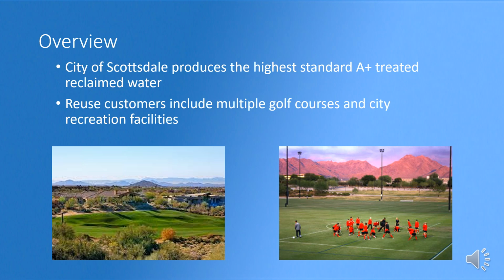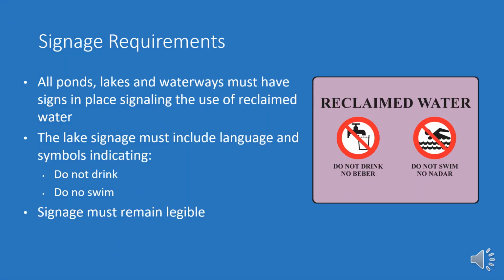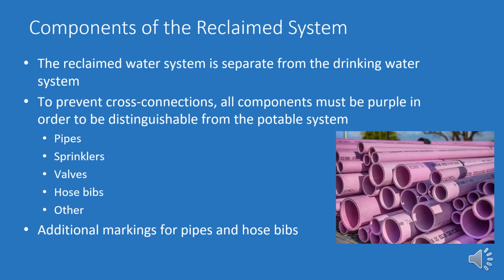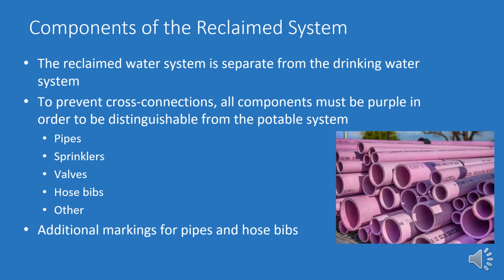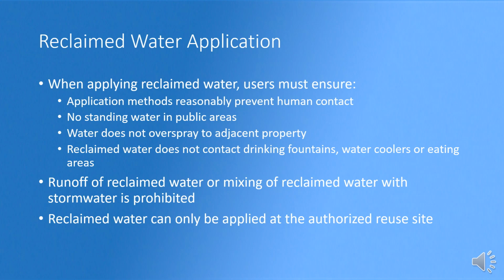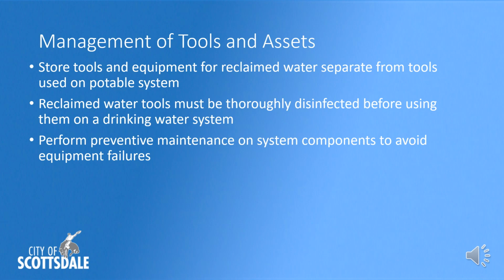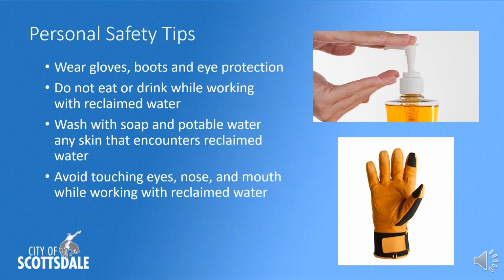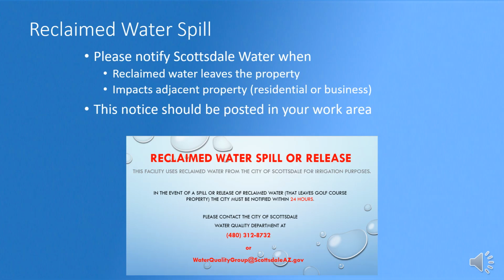Reclaimed Water Safety Training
This video is meant to guide end users on proper reclaimed water protocols. Partnering organizations are asked to view and retain this information for safety awareness.